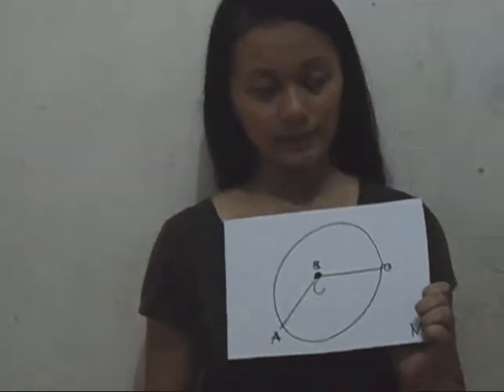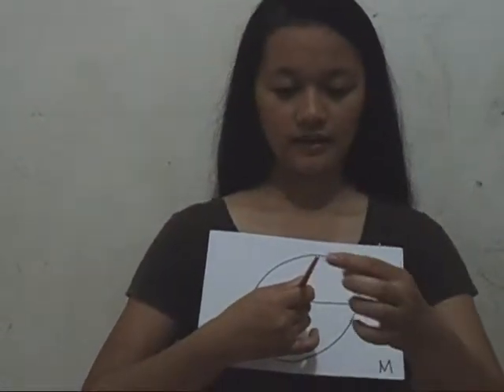Theorem1-6 Labininay&Travero SolidGeometry